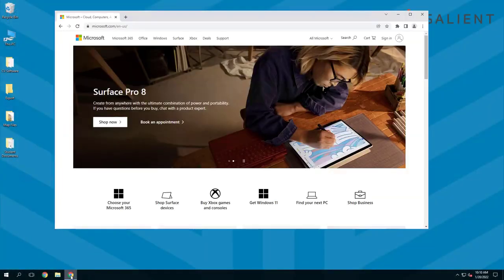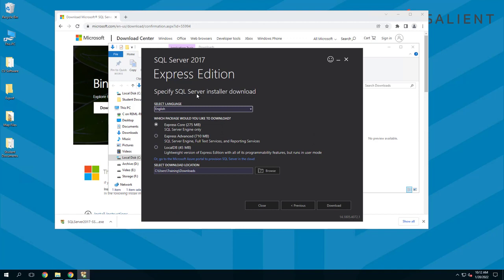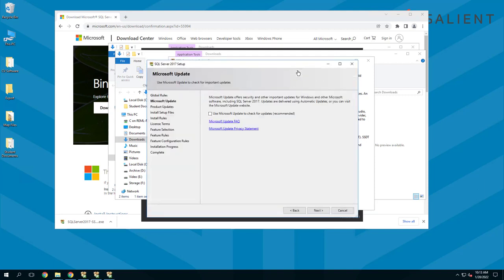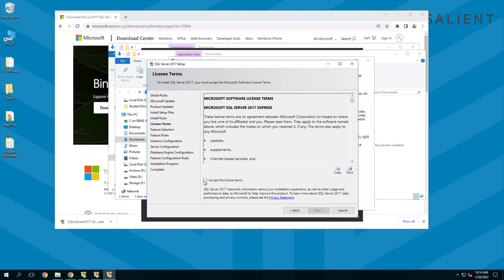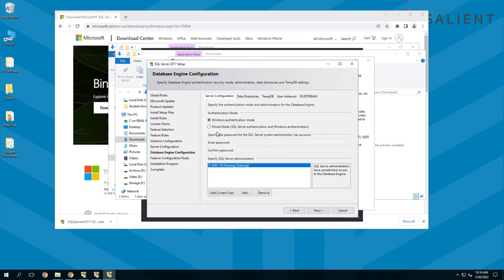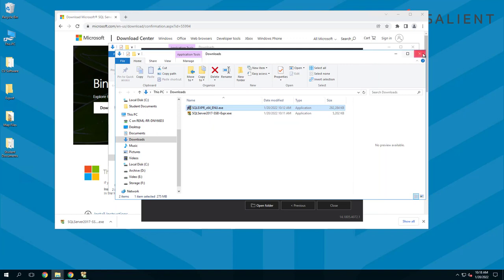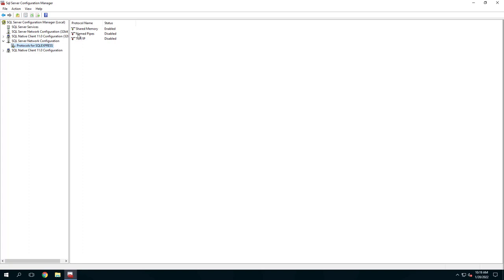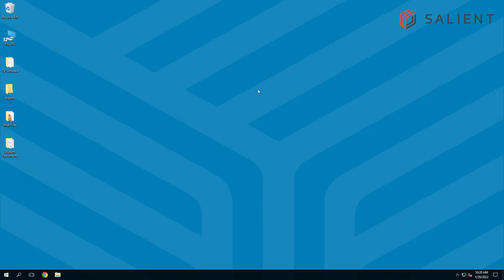SQL Server Install